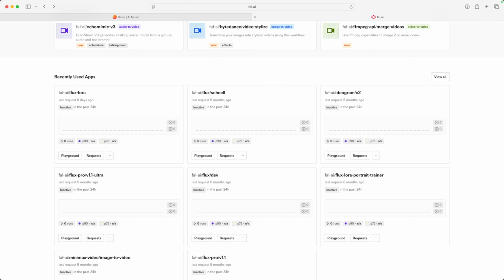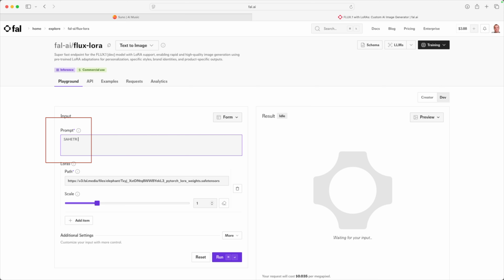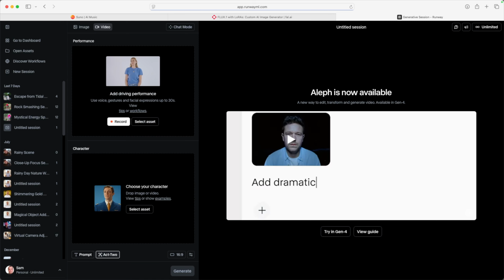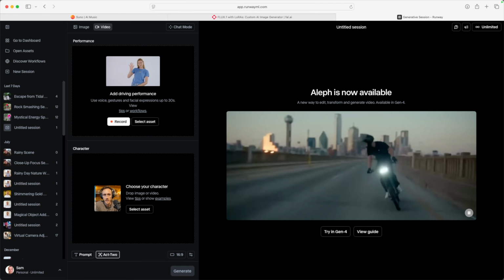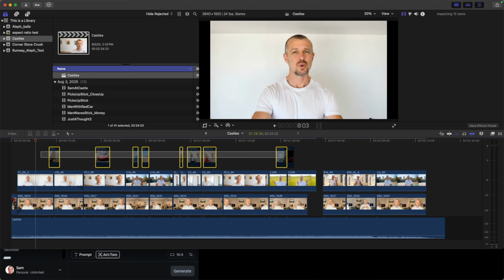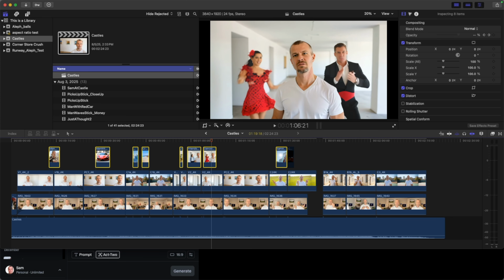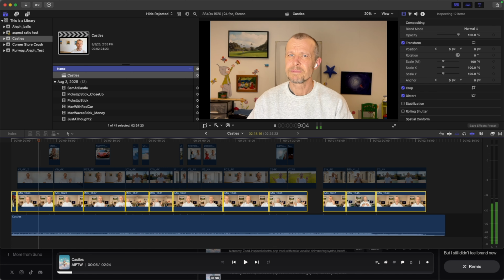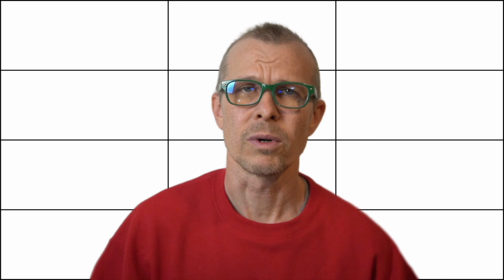From Blank Prompt to Full Music Video – My AI Workflow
Almost this entire music video was created using AI — from the lyrics and vocals to the visuals and special effects. In this video, I walk you through my full workflow, step-by-step, starting from a blank ChatGPT prompt and ending with a finished music video.

Here’s the process I used:
 1. ChatGPT – Wrote the song lyrics, picked a title, and decided on the style.
 2. Suno – Turned those lyrics into a full song, testing multiple variations until I found “Castles.”
 3. iPhone Footage – Filmed myself singing each section of the song.
 4. Fal.ai – Generated custom images of myself using a LoRA model.
 5. Runway ML (Act Two) – Combined my performance footage with the AI-generated images to create unique visuals.
 6. Final Cut Pro – Layered everything together and added B-roll for extra cinematic flair.

Whether you’re curious about AI music videos or want to try this yourself, I’ll show you exactly how it’s done and what tools make it possible.

Watch the full “Castles” music video at the end of this tutorial!

Tools used: ChatGPT, Sunno, Fal.ai, Runway ML, Final Cut Pro